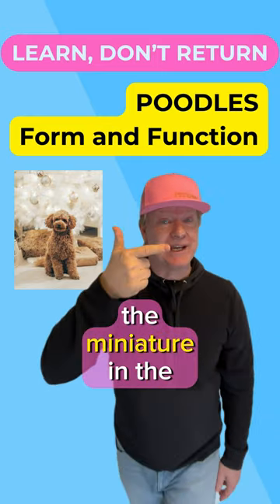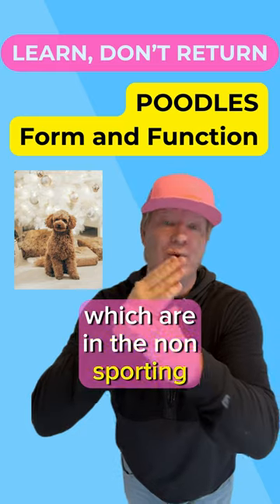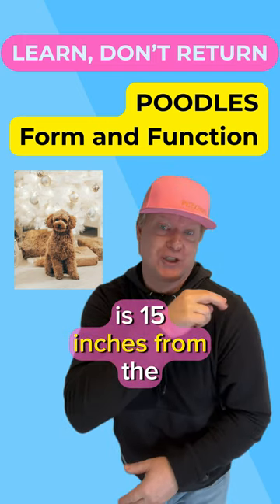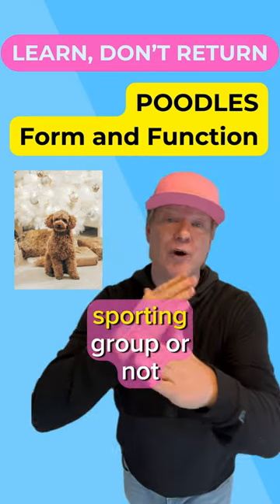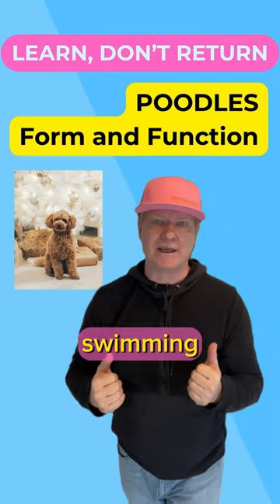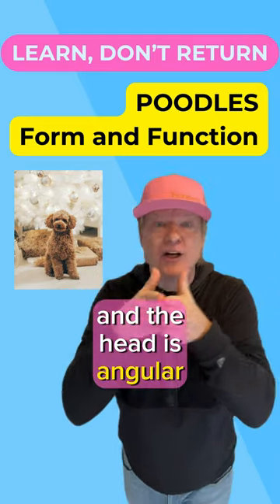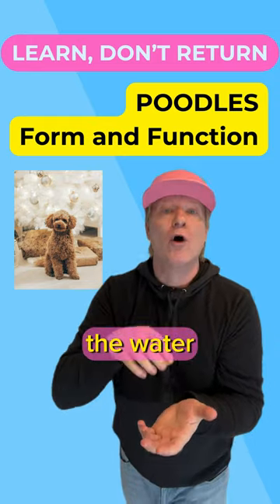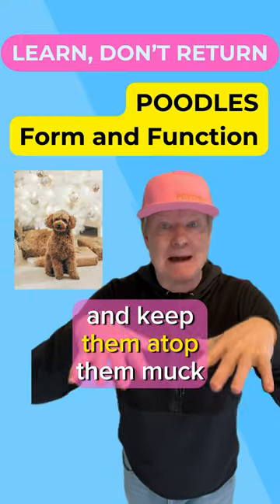🐶Poodle (Std. and Min.) - 📚Learn,🚫Don't↩️Return -🏋️‍♂️Form &🤺Function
The Poodle is a retrieving dog, whether it's in the non-sporting group or not - the ears are low set and long enough to cover them in water.  They have tight lips so they do not protrude into the mouth and cause choking while swimming.